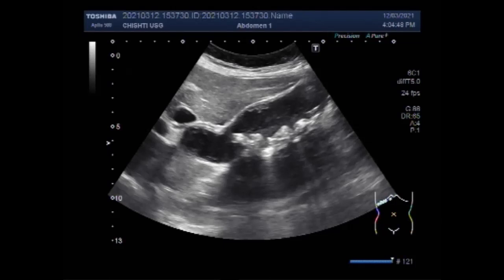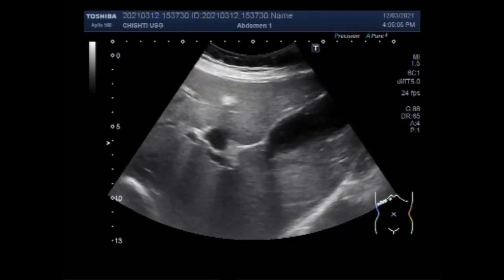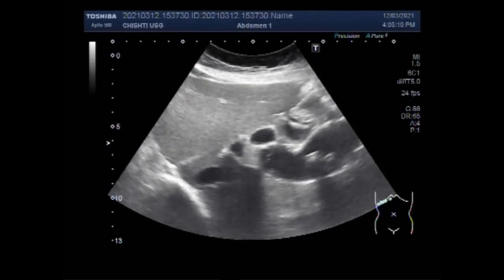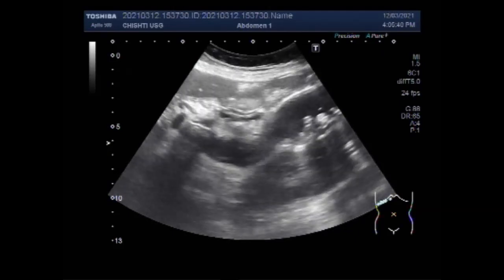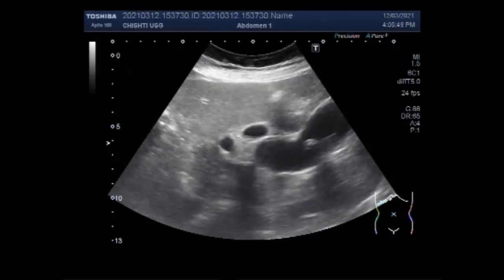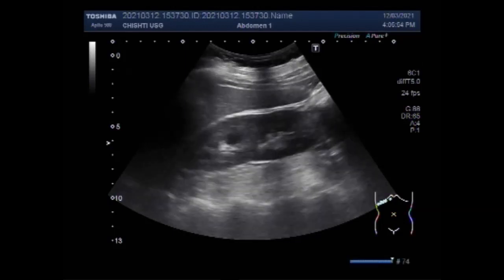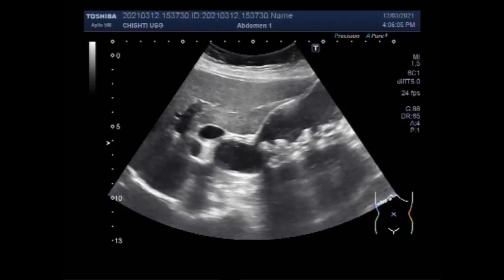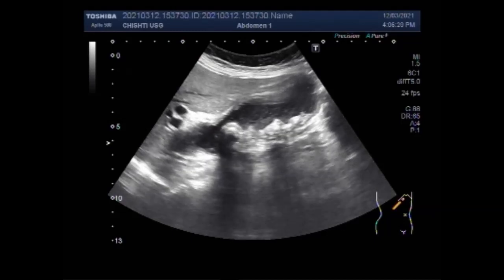Mucocele with multiple stones in the neck and body of the Gallbladder.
This video shows Mucocele with multiple stones in the neck and body of the Gallbladder.
The gallbladder mucocele distention, which is usually non-inflammatory, results from an outlet obstruction of the gallbladder and is commonly caused by an impacted stone in the neck of the gallbladder or in the cystic duct. No single laboratory test is diagnostic of a gallbladder mucocele.
Mucocele develops due to excessive accumulation of mucus. It may be due to an impacted stone in the gallbladder neck (most commonly) or cystic duct or decreased gallbladder motility.
A grossly distended, thin-walled gallbladder measuring more than 5 cm across anteroposteriorly, an impacted stone in the infundibulum or neck of the gallbladder or in the cystic duct, and clear fluid content indicate a possible mucocele (as you can see in this video). The ultrasonographic Murphy sign may be positive.
Ultrasound uses sound waves to produce pictures of the gallbladder and the bile ducts. It is used to identify signs of inflammation involving the gallbladder and is very good at showing gallstones. Ultrasound produces pictures of the gallbladder and bile ducts. It shows signs of inflammation or indications that there is blockage of bile flow. Ultrasound is the most common test performed to evaluate gallbladder abnormalities.
When your gallbladder is inflamed and swollen, it irritates your phrenic nerve. Your phrenic nerve stretches from the abdomen, through the chest, and into your neck. Each time you eat a fatty meal, it aggravates the nerve and causes referred pain in your right shoulder blade.
The most common symptom of a gallbladder problem is pain. This pain usually occurs in the mid-to upper-right section of your abdomen. It can be mild and intermittent, or it can be quite severe and frequent. In some cases, the pain can begin to radiate to other areas of the body, including the back and chest.
When gallstones are diagnosed, there may be some uncertainty about whether any stones have passed into the bile duct. Gallstones in the bile duct are sometimes seen during an ultrasound scan. If they're not visible but your tests suggest the bile duct may be affected, you may need an MRI scan or a cholangiography.
Differential diagnoses can include occult cholelithiasis, choledocholithiasis, irritable bowel syndrome (IBS; right colon or duodenal spasms or right-sided visceral hypersensitivity, right-sided stool/constipation), dyspepsia (ulcer and non-ulcer), chronic pancreatitis, atypical reflux/gas.
Gallbladder problems are diagnosed through various tests. These may include Liver tests, which are blood tests that can show evidence of gallbladder disease. A check of the blood's amylase or lipase levels to look for inflammation of the pancreas.
Symptoms of chronic gallbladder disease include complaints of gas, nausea and abdominal discomfort after meals, and chronic diarrhea. Stones lodged in the common bile duct can cause symptoms that are similar to those produced by stones that lodge in the gallbladder, but they may also cause Jaundice.